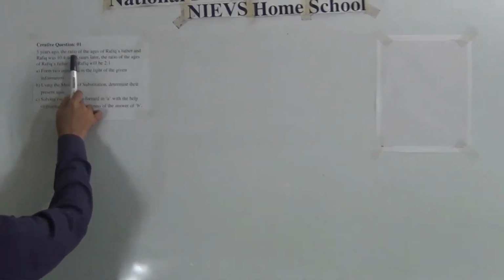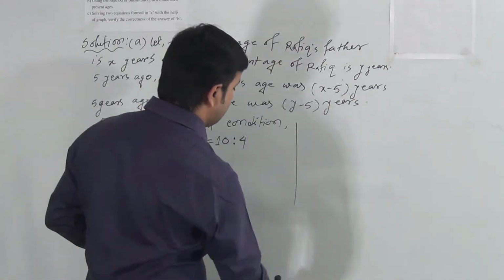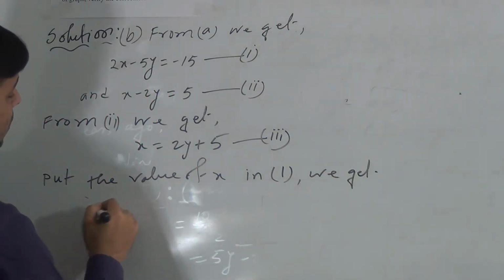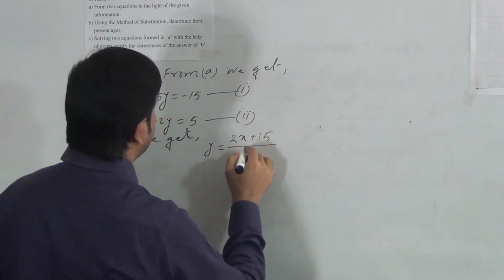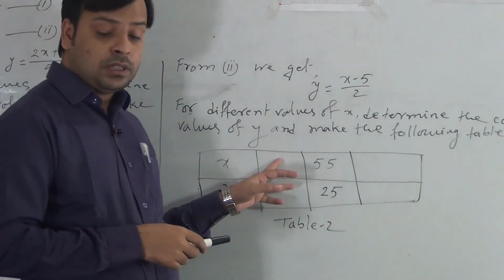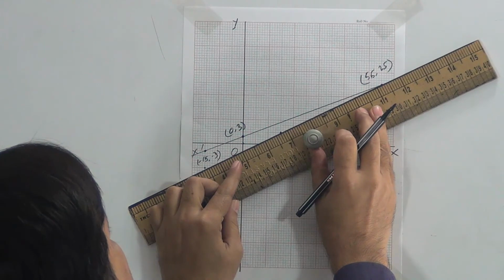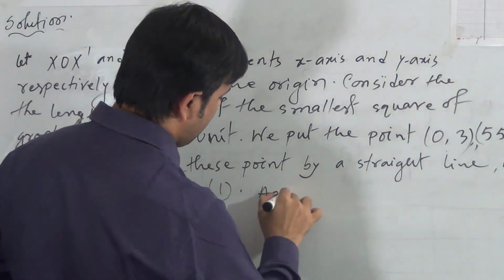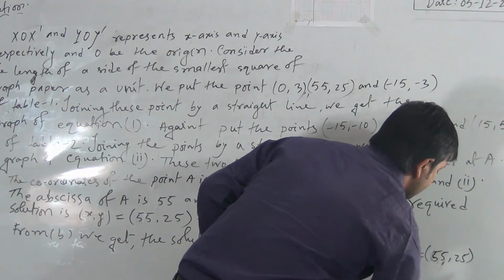Class: Eight, Subject: Mathematics (Lecture-65), Topic: Assignment-3, Part-1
Class: Eight,
Subject: Mathematics (Lecture-65)
Topic: Assignment-3, Part-1
Teacher: Emdadul Haque